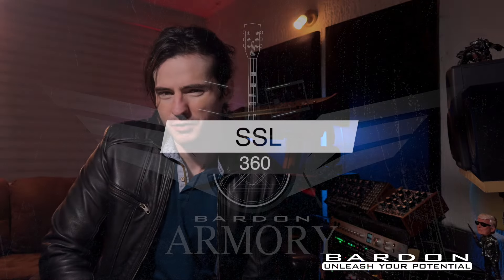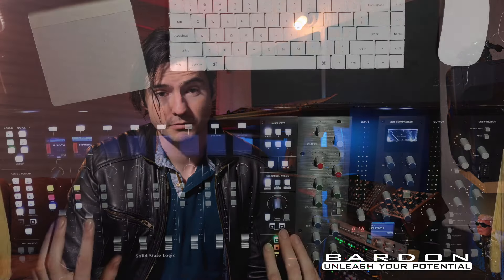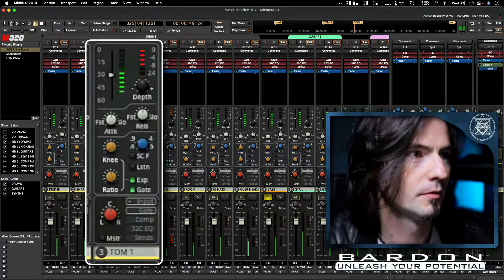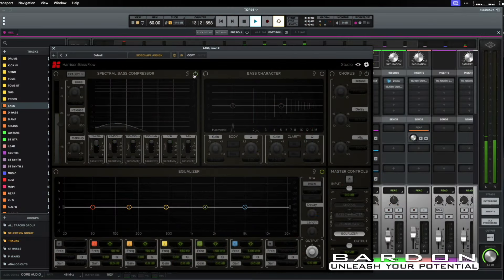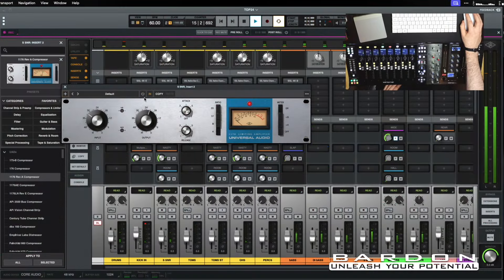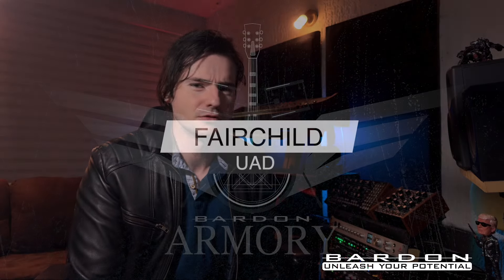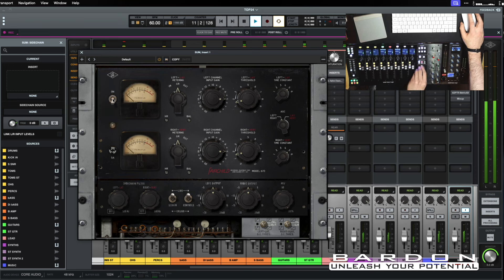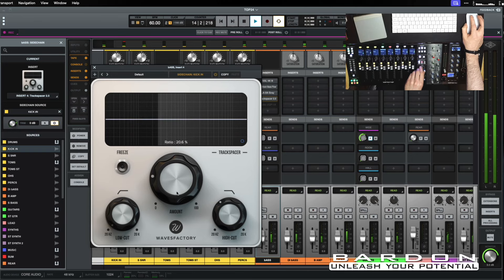Top Plug ins for Mixing Music 2024 | Must Have Plug ins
In this video I share with you my top plug ins for mixing music in 2024 and beyond. I think of these as must have plug ins for mixing music that any producer must have.

00:00 Introduction
00:49 SSL 360 Software
02:27 Harrison Mixbus 32C
03:34 Harrison BassFlow Plug in
04:34 Must Have Compressors
05:29 Luna by Universal Audio
07:02 Fairchild Universal Audio
07:51 Honorable Mentions